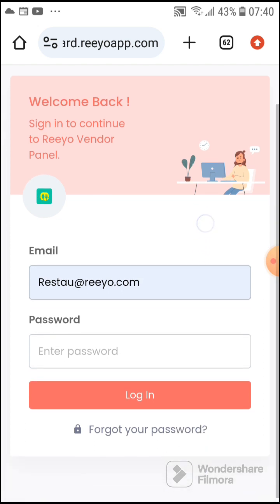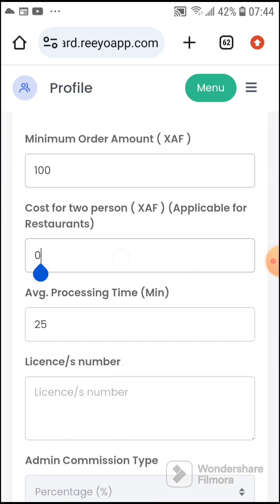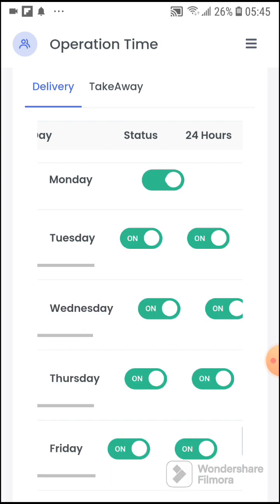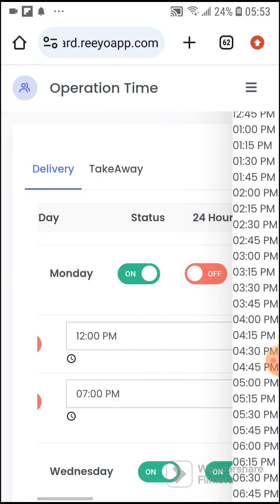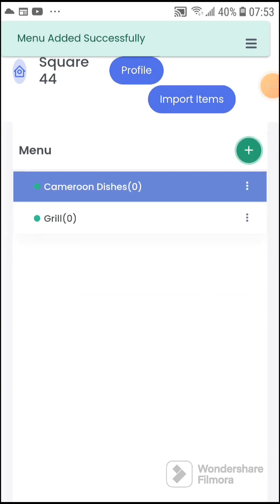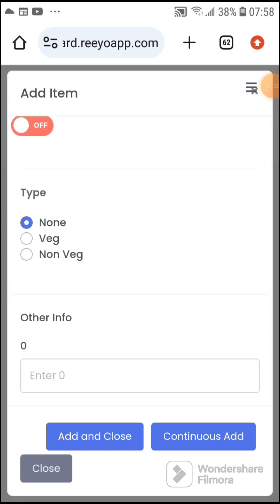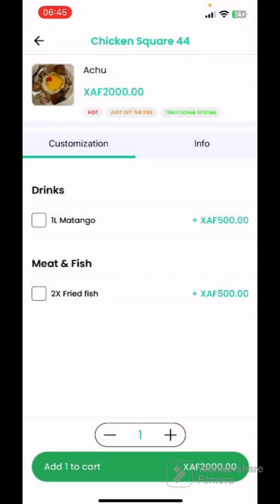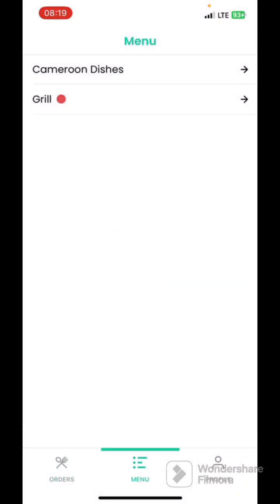Getting Started With Reeyo As a Food Vendor